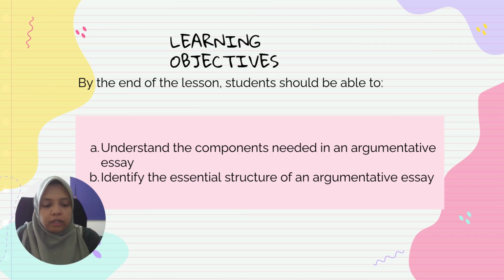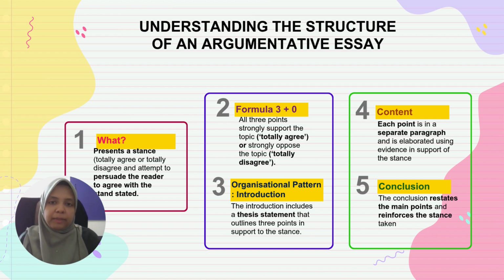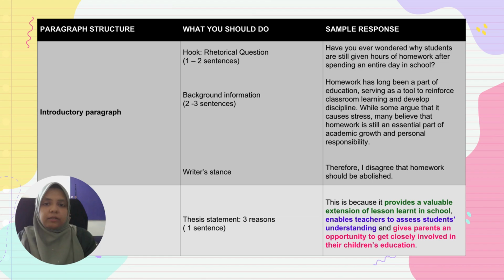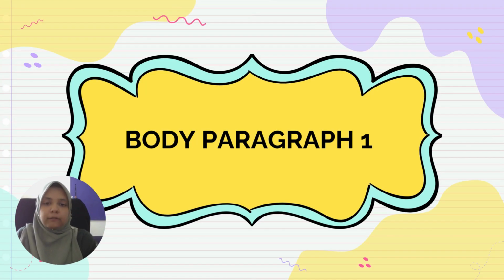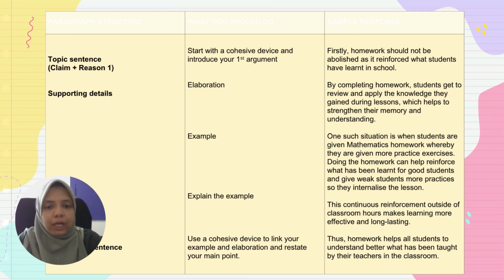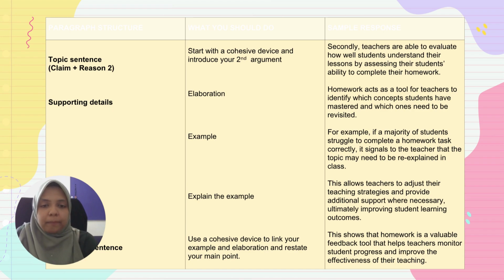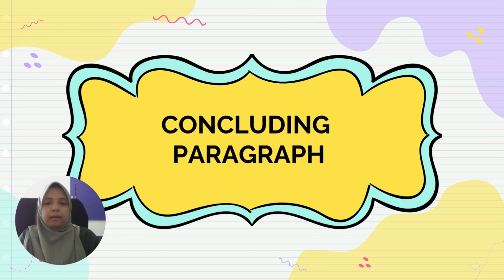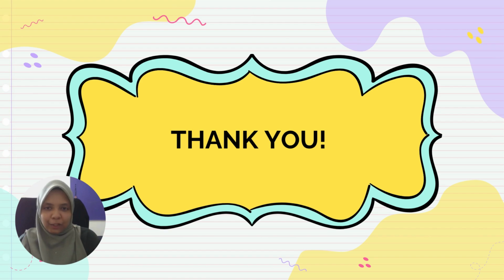KEY ELEMENTS OF AN ARGUMENTATIVE ESSAY